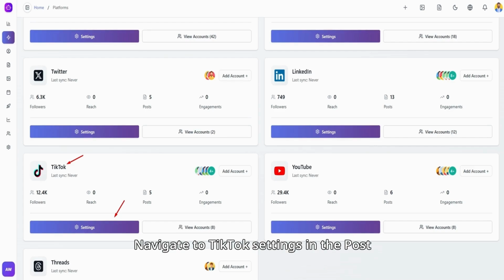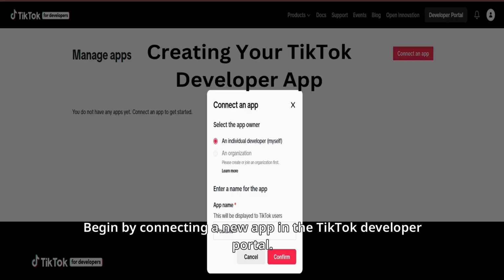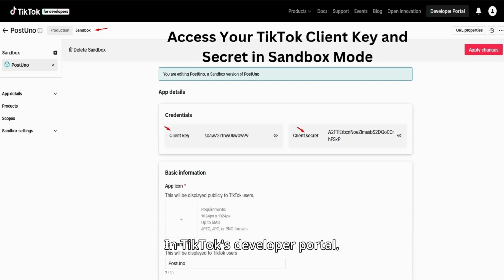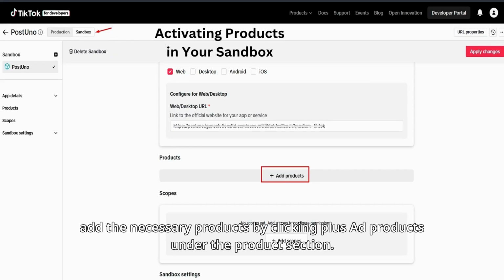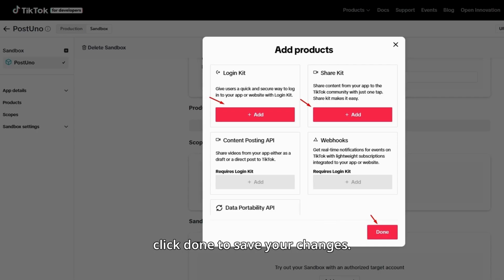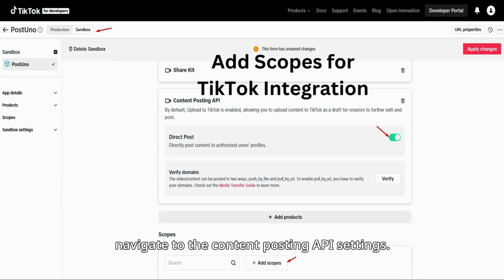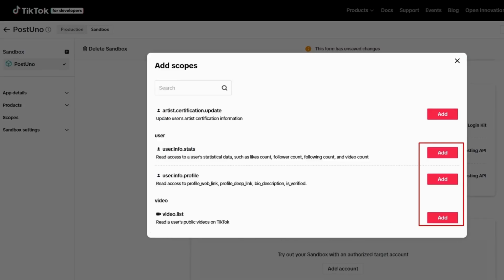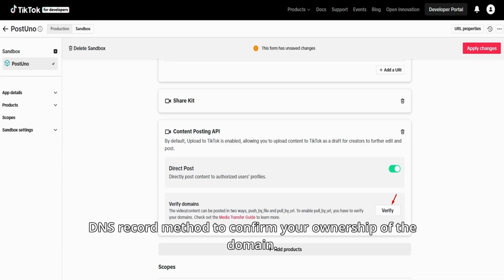TikTok Integration Setup: Connect Your Social Media Platforms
In this step-by-step guide, we'll show you how to integrate TikTok into your social media platform. Learn how to connect your TikTok account, authorize your app, configure settings, get your API key, and establish a secure connection – all the necessary steps for a seamless TikTok integration.

Steps covered in the video:
1.Authorize the App
2.Configure App Settings
3.Get API Key
4.Connect TikTok Account